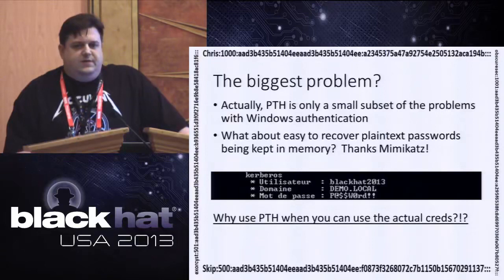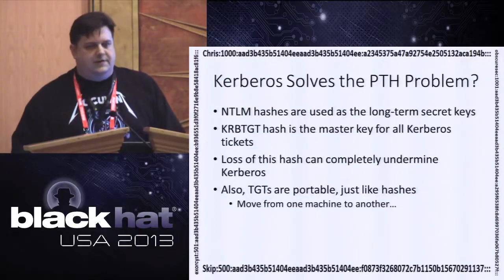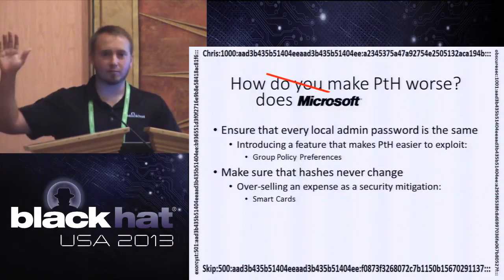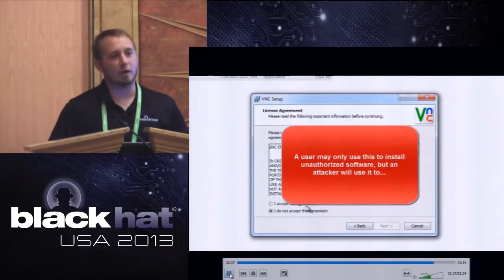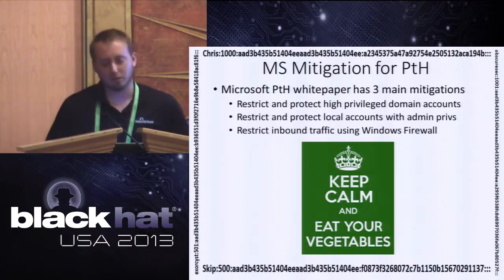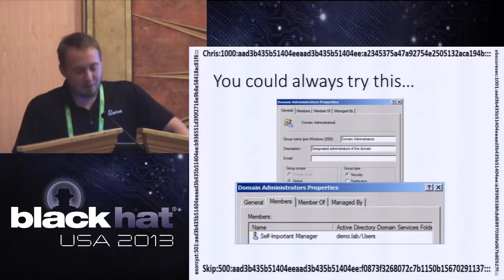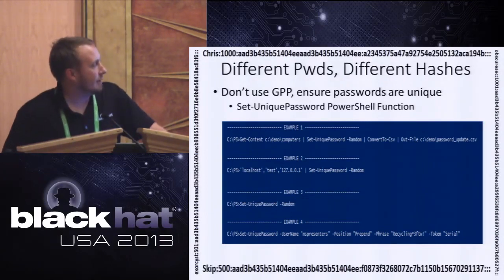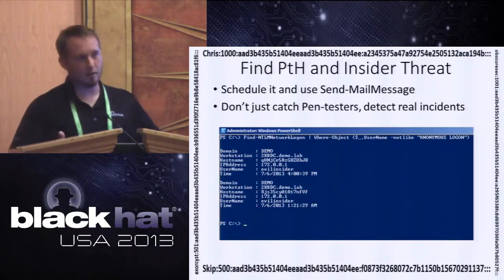Pass the Hash 2 The Admin's Revenge